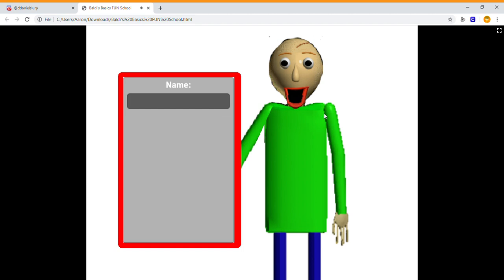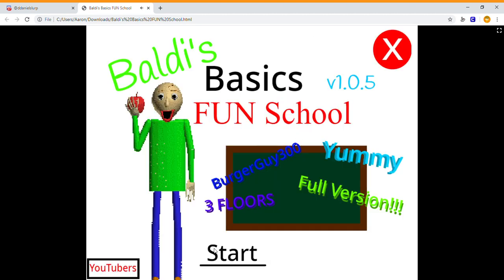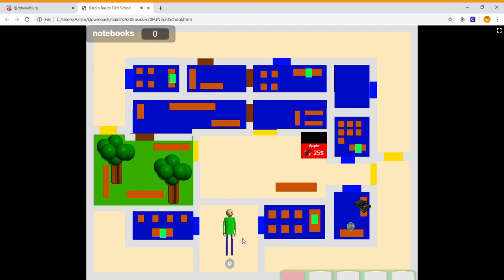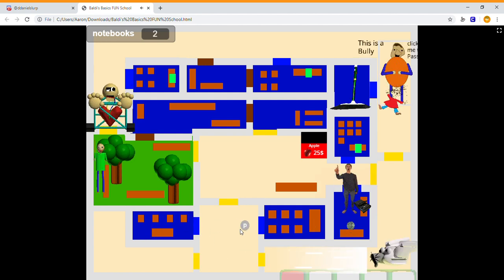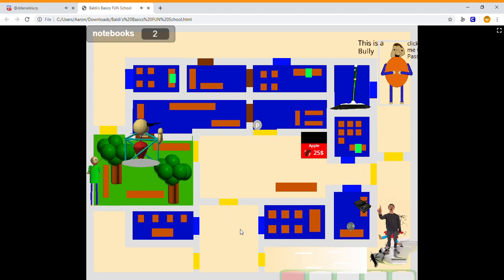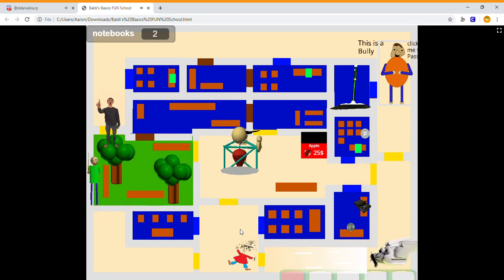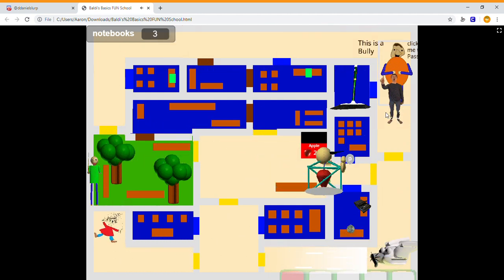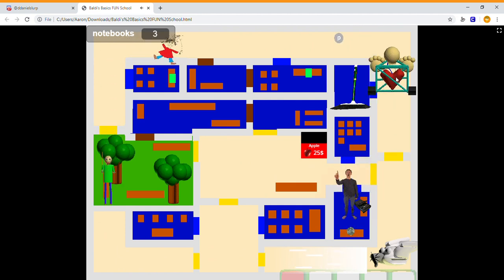Baldi's Basics FUN School Itch.io Port